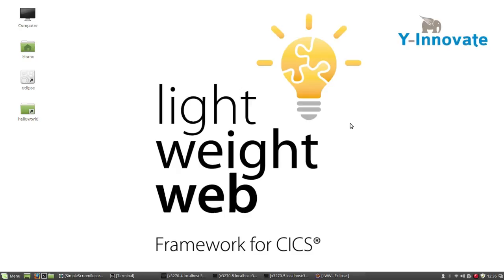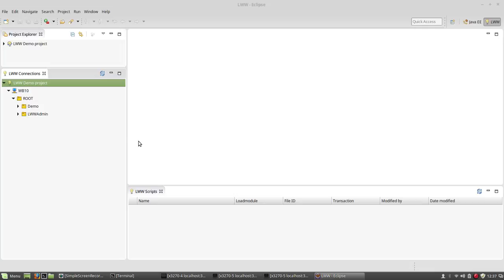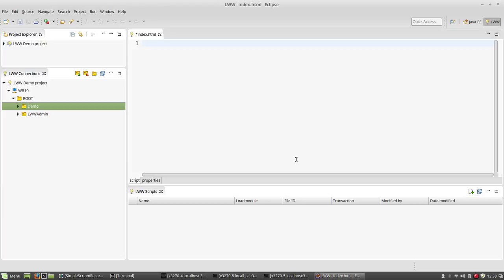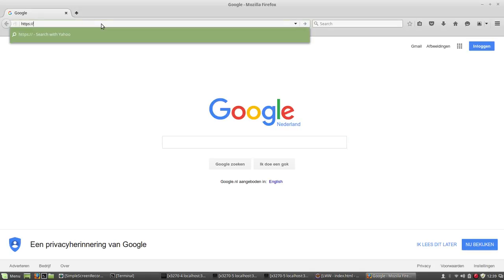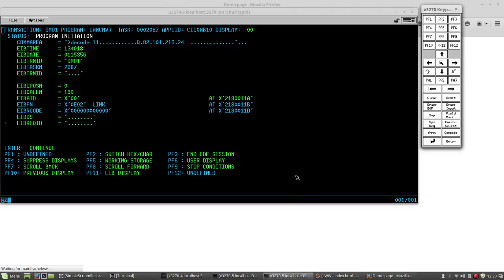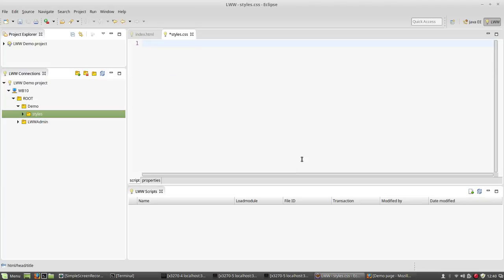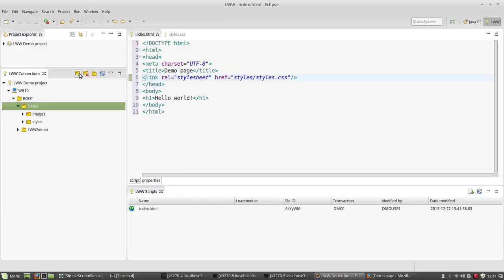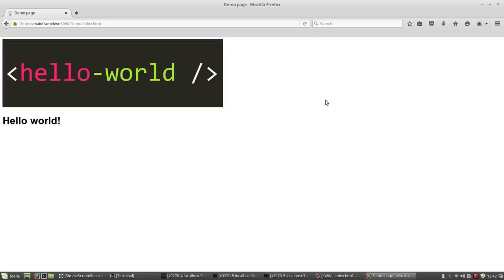LWW introduction video 01